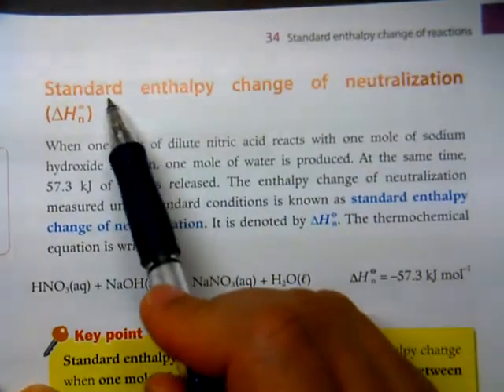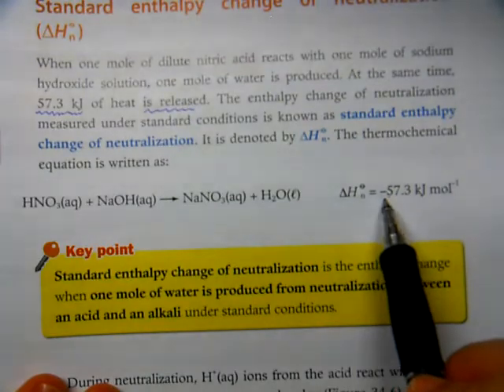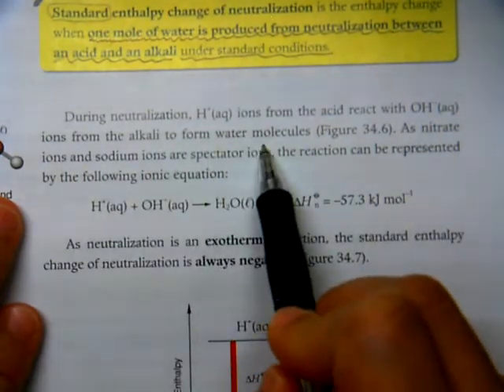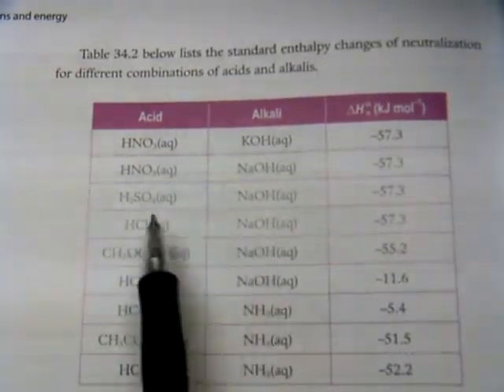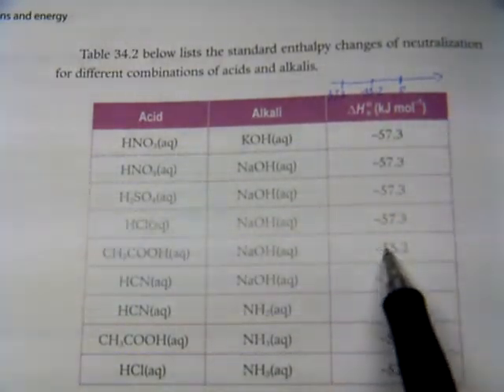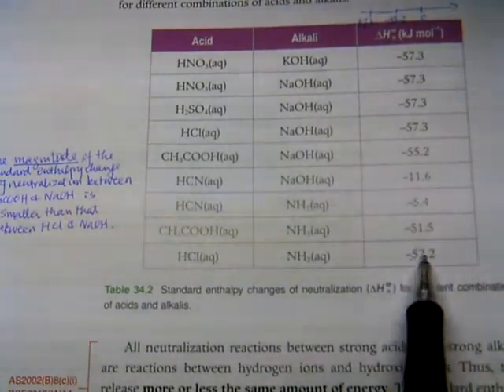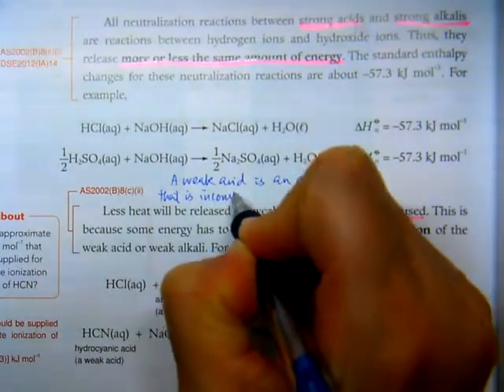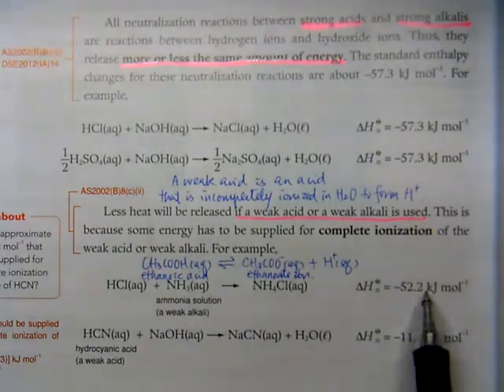10 Chapter34 neutralization Part10